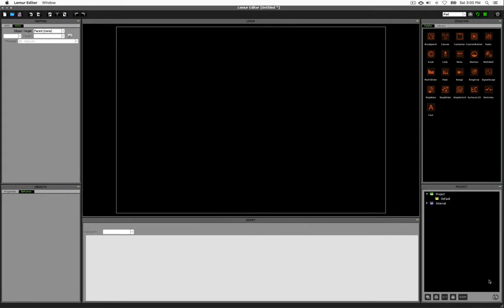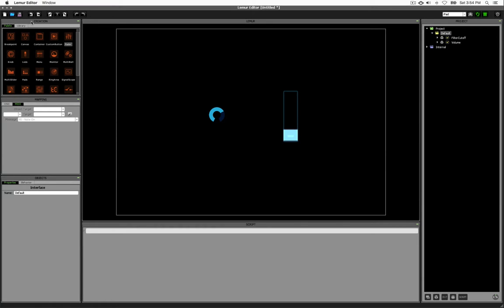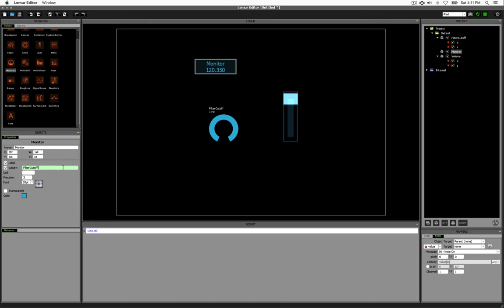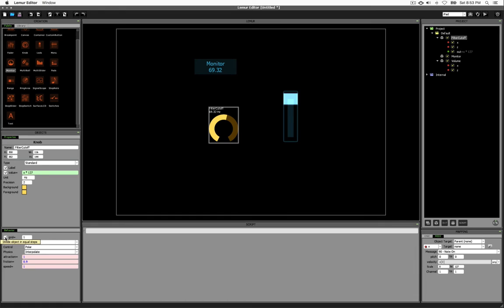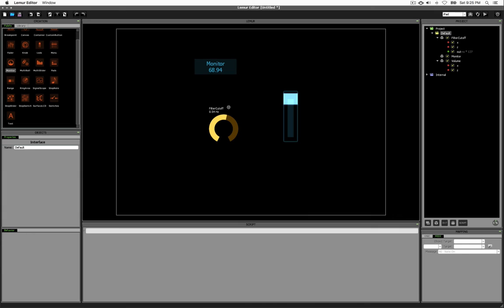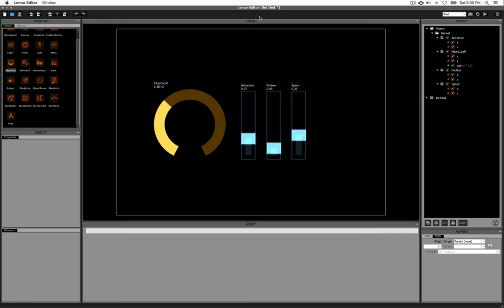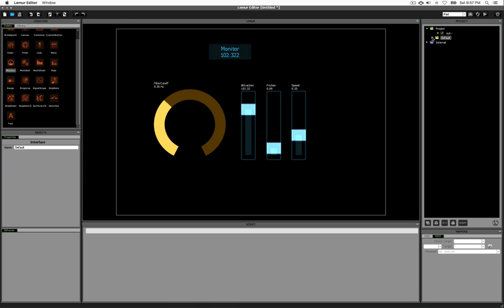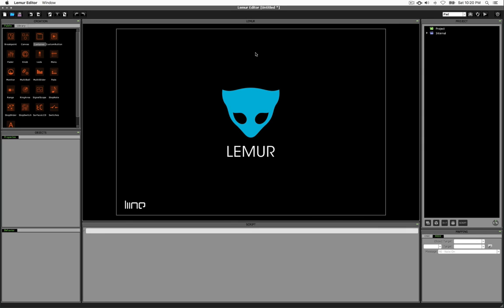Lemur Editor In Depth Tutorial - Part 1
In case YouTube disables it, the like/dislike ratio is 459 / 5 as of February 2023.

Far from a "quick tips" video, we start from scratch and build knowledge of Lemur from the ground up. This is for anyone who would like to learn how the pieces of Lemur fit together by taking things a step at a time, and allowing topics to naturally flow from one to the next. There are several topics mentioned in the video which I didn't get a chance to cover yet, so if you would like another video which continues in the same manner, let me know in the comments.

Video Guide

00:00 - Introduction / Installation
00:45 - Choosing a Canvas Size
01:54 - Adding Knob and Fader (Basic Properties)
03:16 - Connecting to iPad / Lemur Device
03:54 - Customizing the Interface
05:08 - Object Properties (continued)
06:41 - Introduction to Variables
07:48 - Displaying Variables (z and x) Using the "Monitor" Object
09:36 - Configuring Displayed Range (e.g., 0...127)
10:47 - Creating a Variable & Customizing Output Range
12:00 - Object Properties (continued)
12:45 - Object Grid
13:49 - Object Physics
16:09 - Lemur Manual Objects Documentation
17:24 - Using Faders to Control Physics of Other Controls
21:18 - Variable Scope
25:30 - Interfaces
26:38 - Creating and Configuring Containers